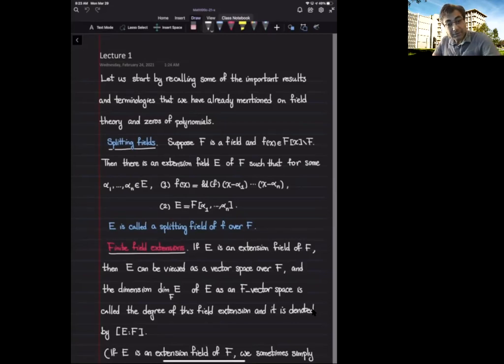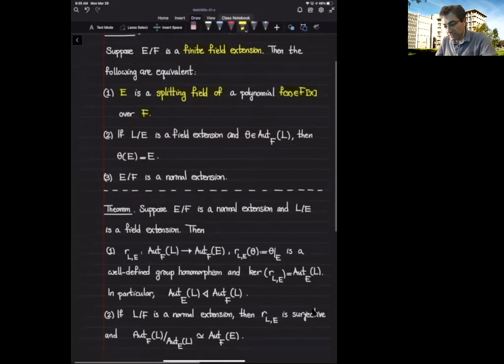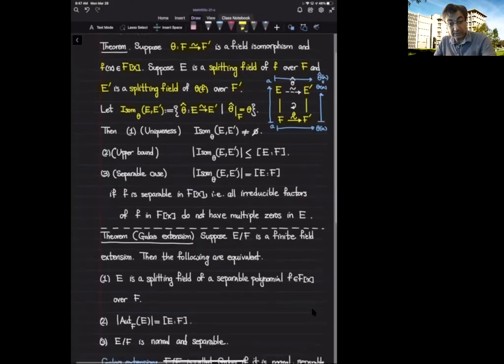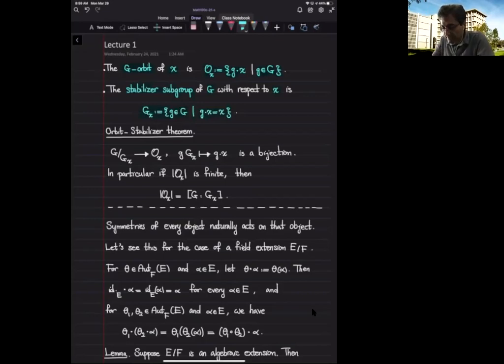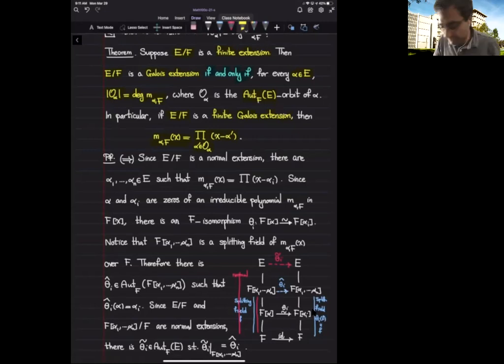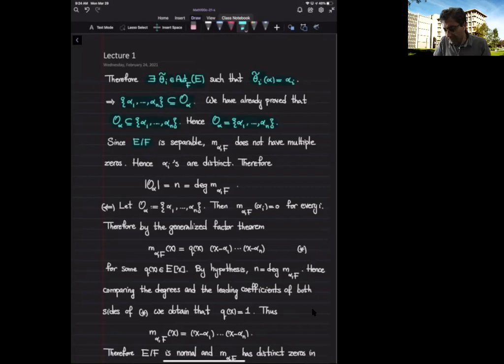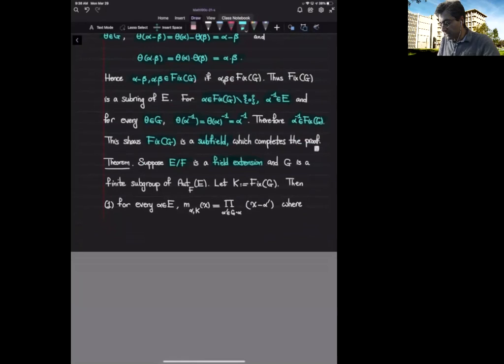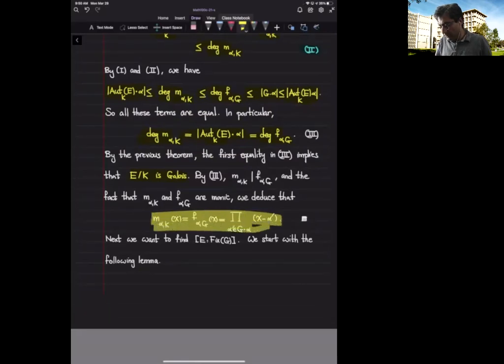Algebra: ring and field theory. Lecture 1, math 100 c, UCSD